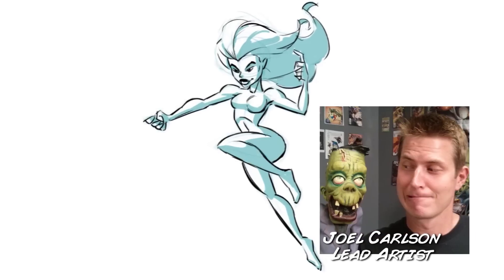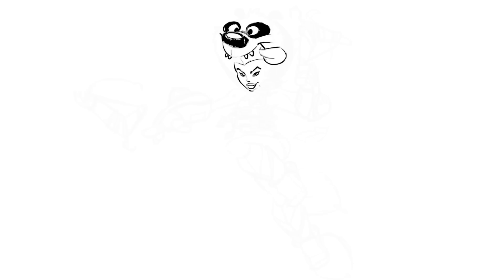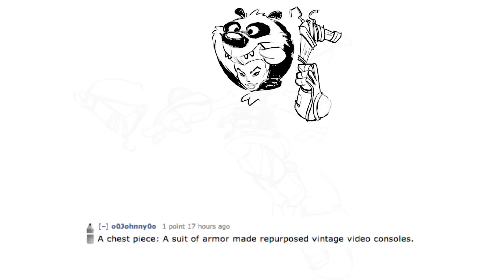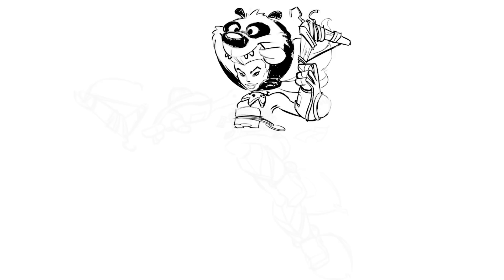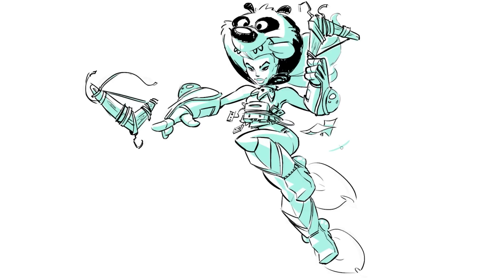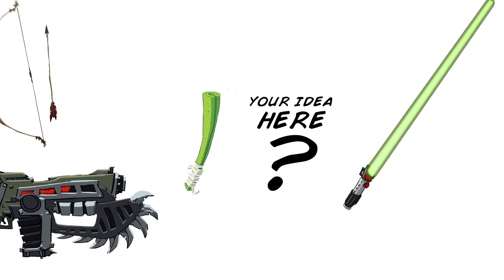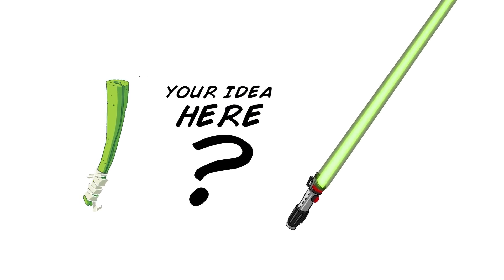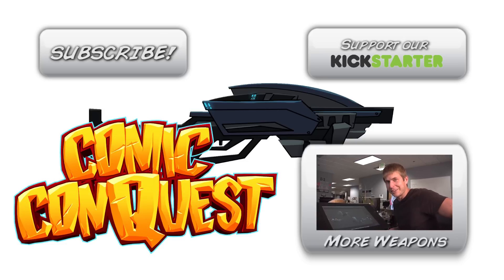TELL JEFF MATSUDA WHAT TO DRAW! Part 3 (Comic ConQuest)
Want stuff drawn by a comic book master? Jeff Matsuda, executive producer on "Jackie Chan Adventures" and "The Batman," is making the new video game "Comic ConQuest," and wants ideas on some items for the game. In part 3, Joel draws your funny ideas from last week into the best girl cosplayer ever and Jeff and Joel ask for ideas for weapons!

Post your ideas in the comment section and we'll choose the TWO best ones both Joel Carlson, Lead Artist and Jeff Matsuda will draw next week. See you soon!

In Comic ConQuest, cosplayers and fans transform into the very characters they represent and all out war breaks loose. From Sleepy Giant Entertainment.